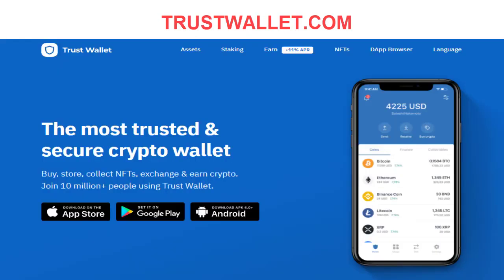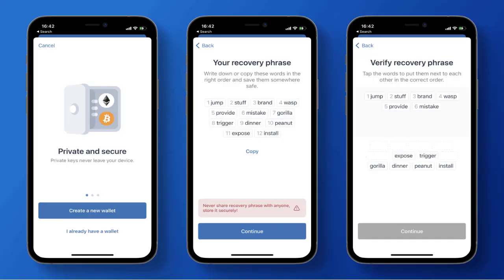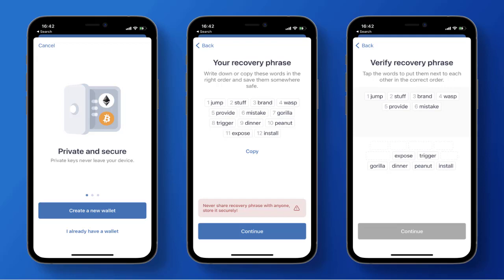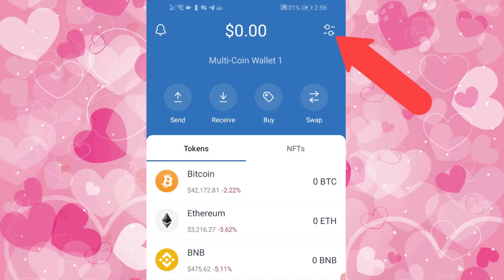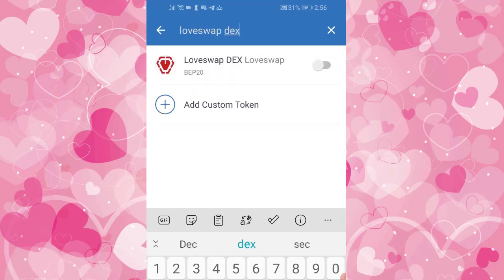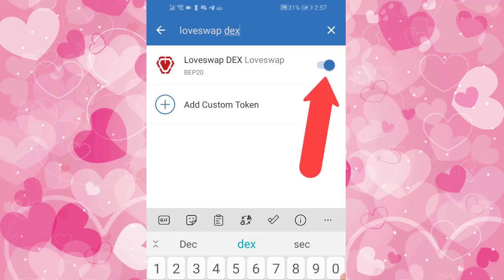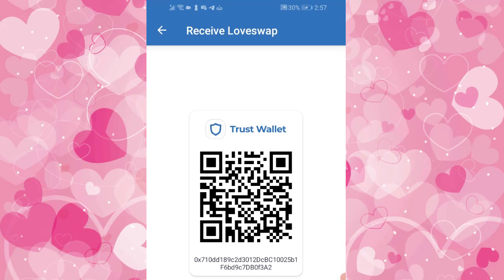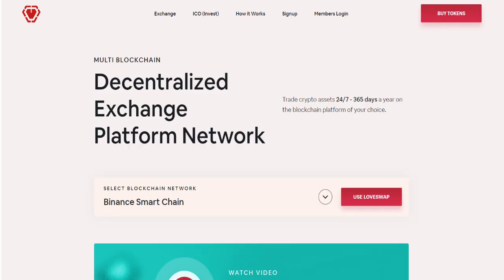HOW TO SETUP LOVESWAP TOKEN WALLET.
step by step on how to setup your LOVESWAP token wallet on trust wallet.